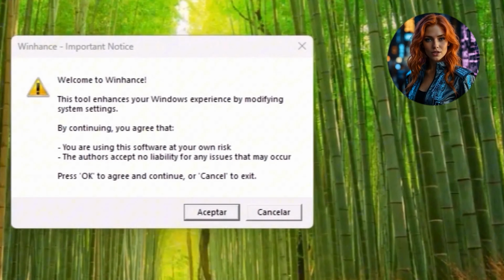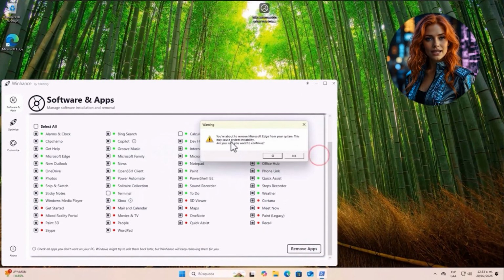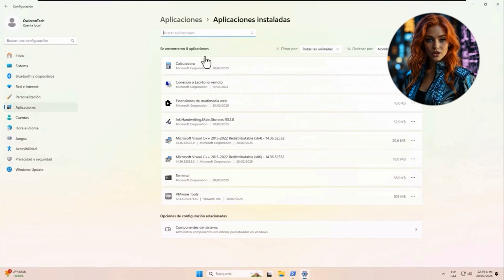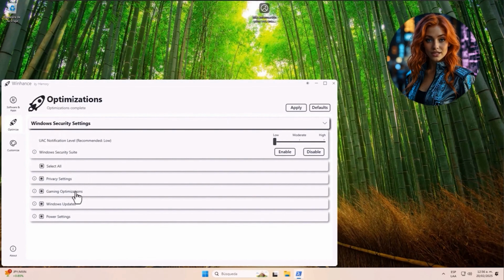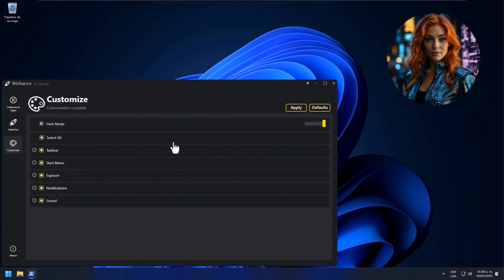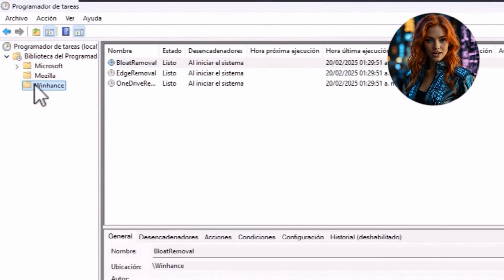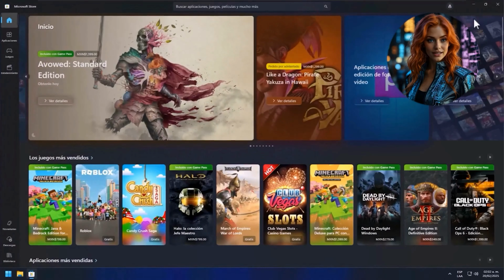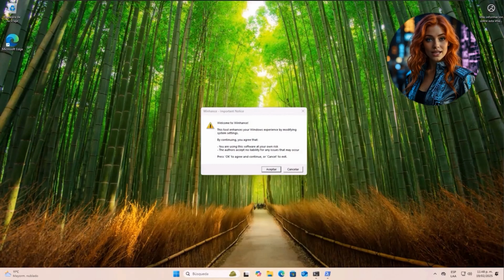🚀 Optimize and Speed Up Windows with Winhance: Boost Your PC's Performance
🚀 Optimize & Speed Up Windows with Winhance | The Best Tool to Improve Your PC’s Performance 🔧

💻 Is your Windows PC running slow? Discover Winhance, a powerful optimization tool for Windows 10 and Windows 11 that helps you **boost performance, reduce resource consumption, and customize your system experience**. In this video, we explain **what Winhance is, how it works, and how you can use it to make your PC faster and more efficient**.

✅ How to install and configure Winhance on Windows 10 and 11.
✅ Key features to optimize system performance.
✅ Customization options and advanced settings.
✅ Before and after comparison of using the tool.
✅ Is Winhance safe? We analyze its advantages and potential risks.

📢 Special Mention & Recommendation to @AbdiRPC4789’s Channel